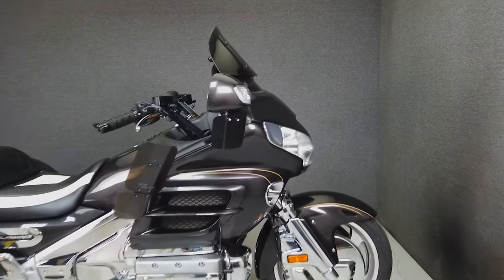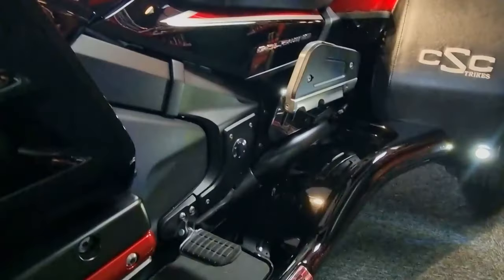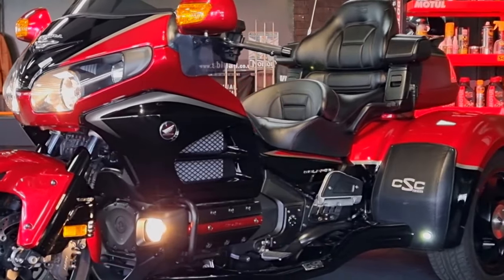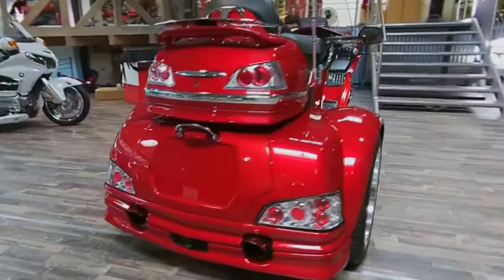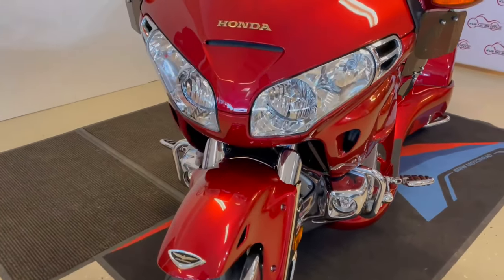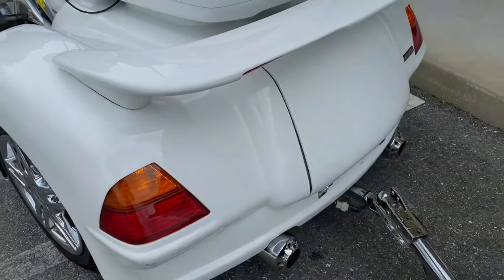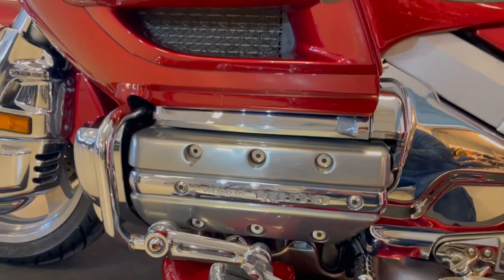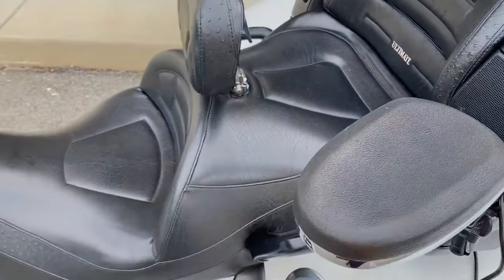Goldwing GL1800 Trikes, You Have to Weigh the Pros and Cons | 2023 Honda Goldwing GL1800 Trikes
model in video 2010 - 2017
You may be assessing the advantages and disadvantages of bringing this tricycle into your garage if you are thinking of buying a Honda Gold Wing trike. but there are a few things to think about before buying one. The first version of the Honda Gold Wing design, the GL1000, debuted in 1974 and has a long history of manufacturing.